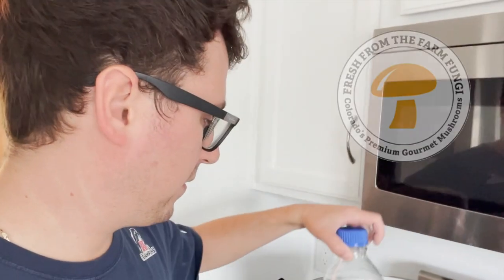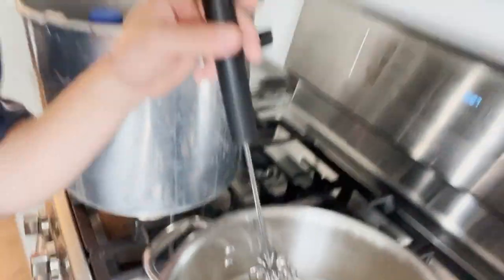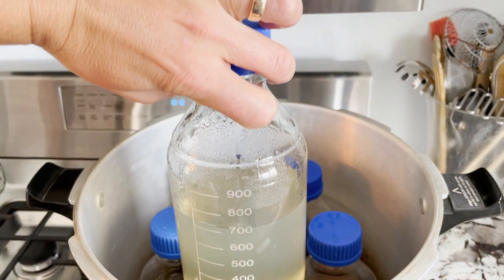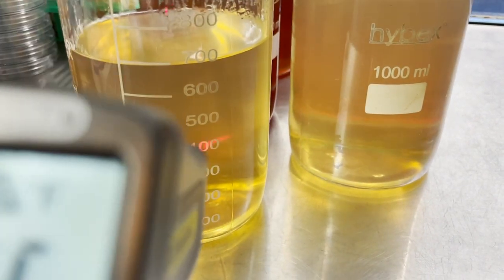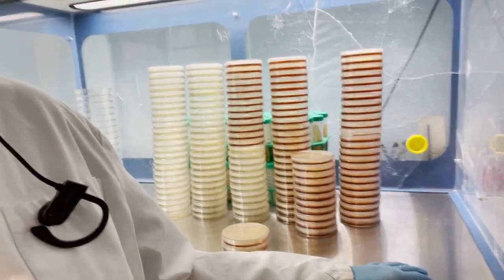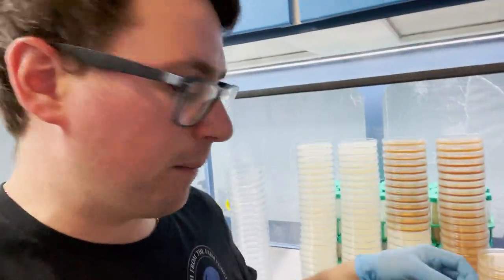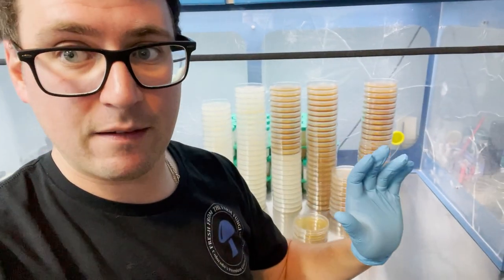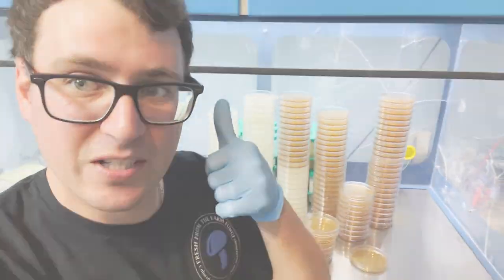How to get crystal clear agar plates for mushroom cultivation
In this video we go into some of our tips and tricks for getting the clearest, best quality agar plates!  to purchase our cultures and other products visit our ETSY shop Freshfungi MUSHLOVE

Gary's Recommended Mushroom Equipment and Gifts